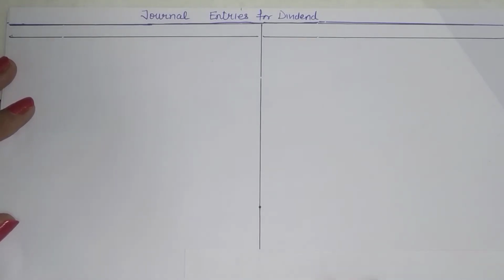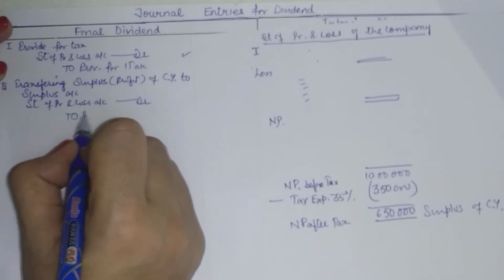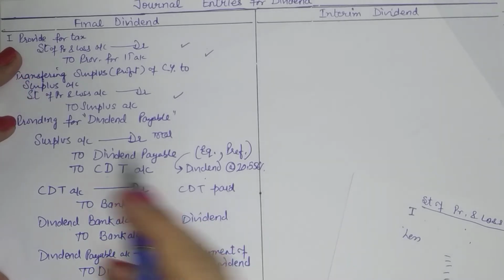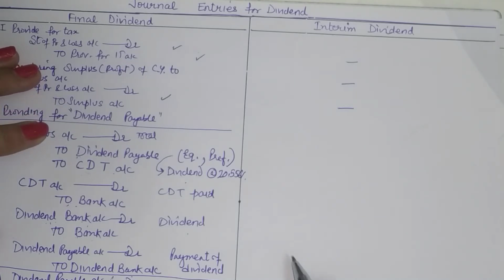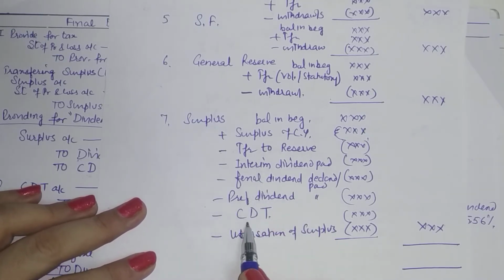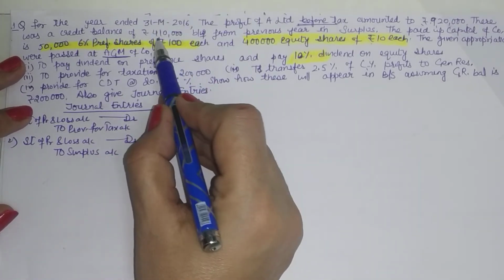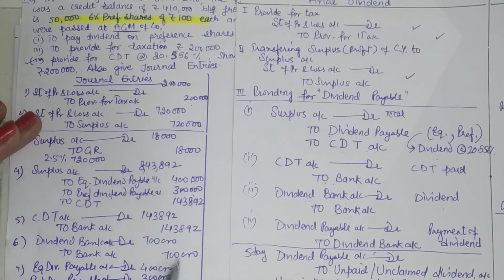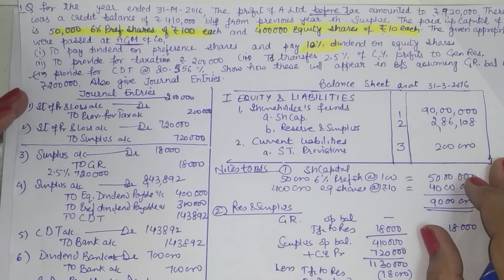#16 Final Accounts of Companies: Dividend-Journal Entries with example; Corporate Accounting (63)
in this video, journal entries for both interim and final dividend have been explained along with an example
Further, accounting treatment of dividend in final statements and notes to accounts have been explained